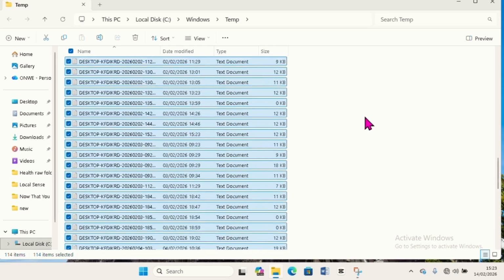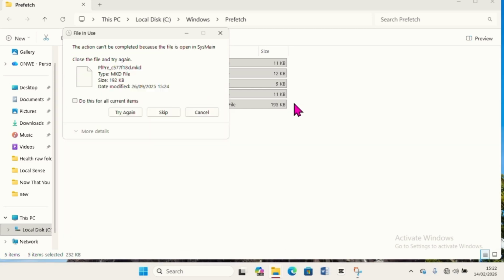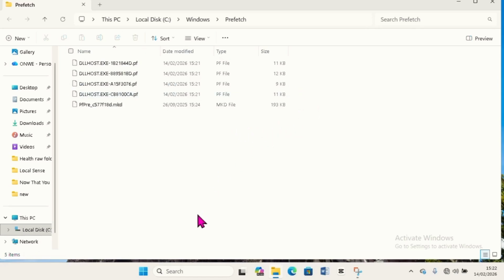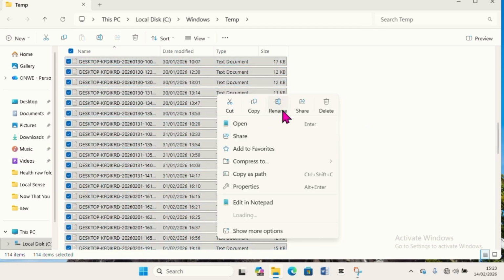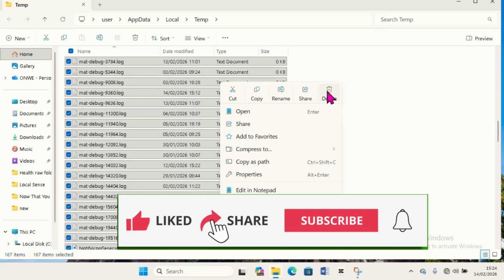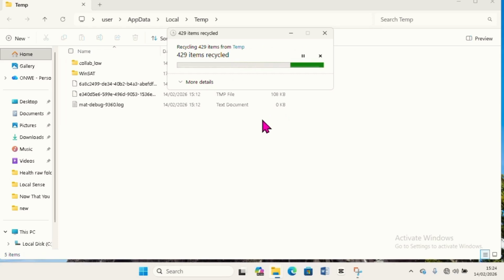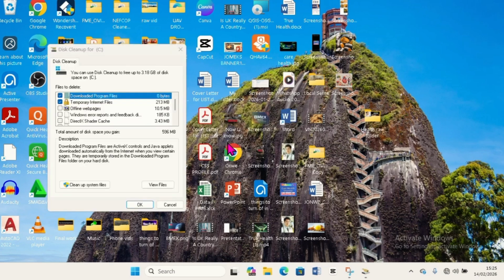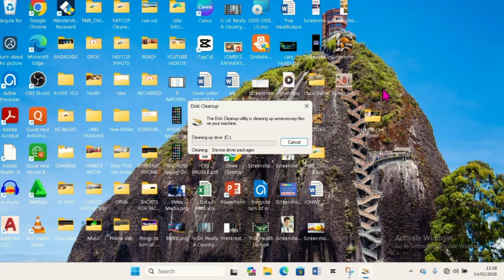Immediately Do This To Restore And Fix Windows Performance Issues Again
Is your PC running painfully slow? Discover simple but powerful tricks to speed up your computer, boost performance, and make Windows run faster in minutes!

Don’t waste money on a new laptop yet — try these easy fixes to remove lag, reduce freezing, and bring your slow PC back to life.